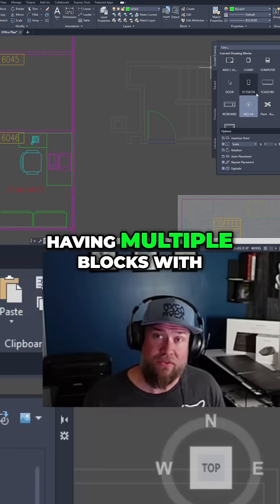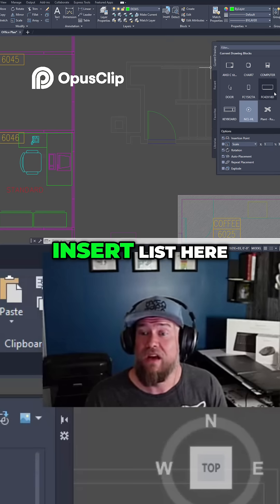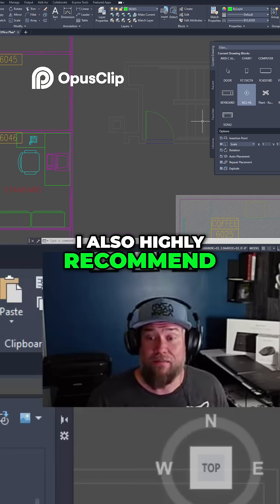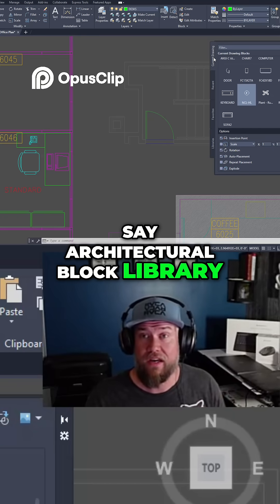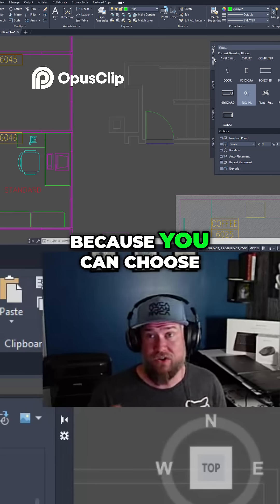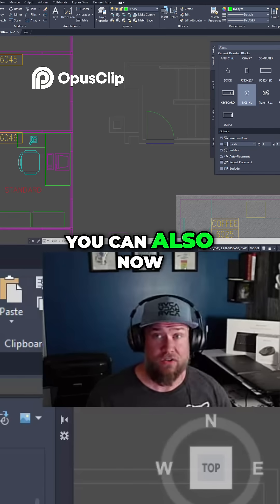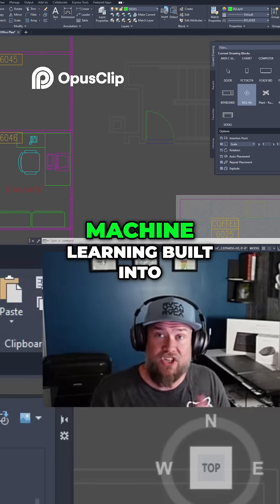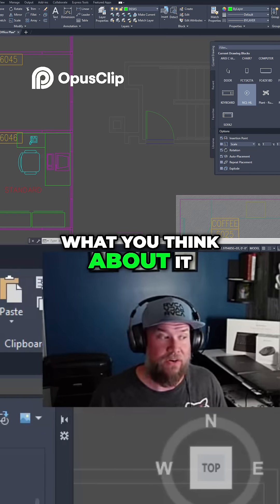Declutter AutoCAD Drawings & Master Block Management!